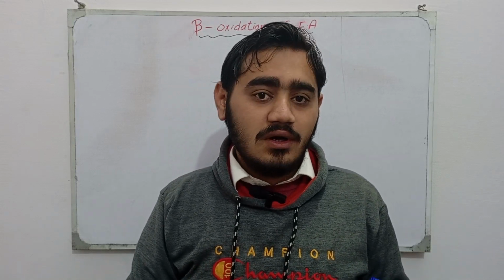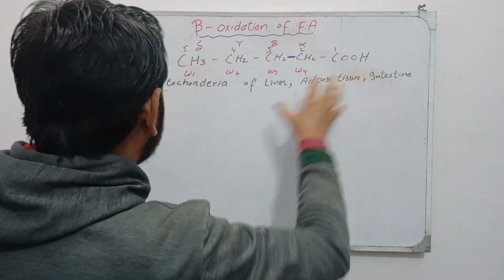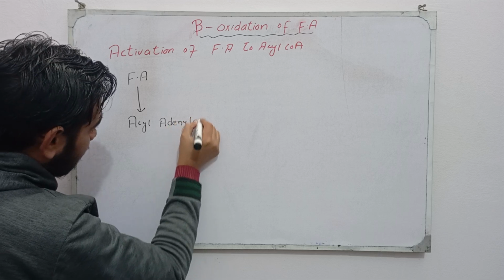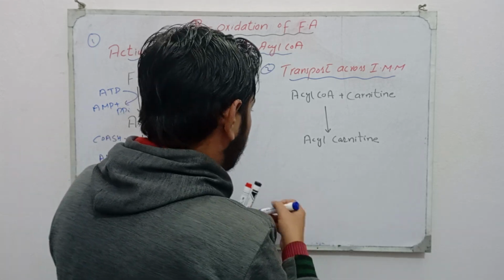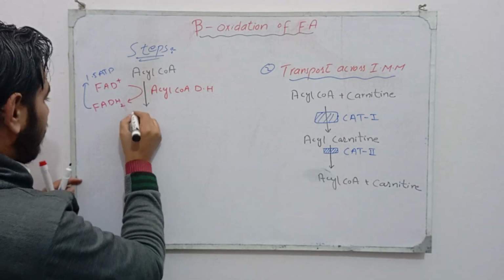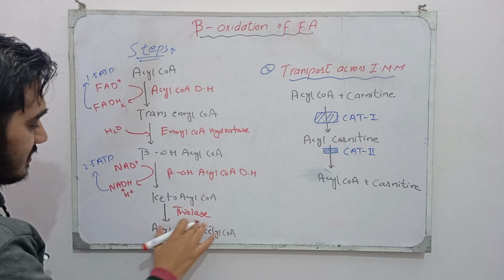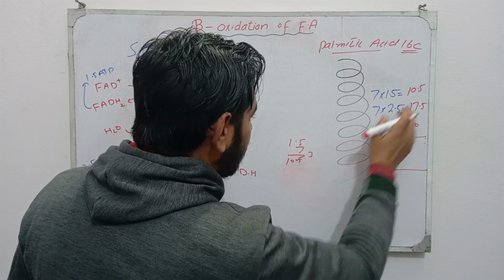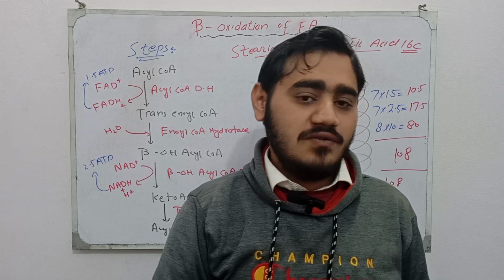Fatty Acid Oxidation - Beta Oxidation || Lipid Metabolism || Biochemistry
Activation of Fatty acid
Transport across mitochondrial membrane
Beta Oxidation proper
Energetic

For MBBS, BDS, Medical and Paramedical students